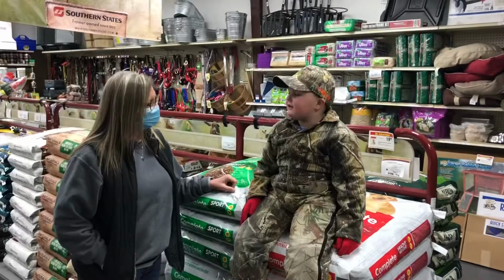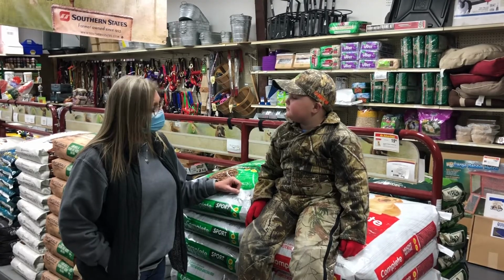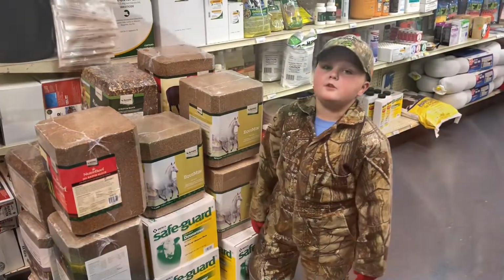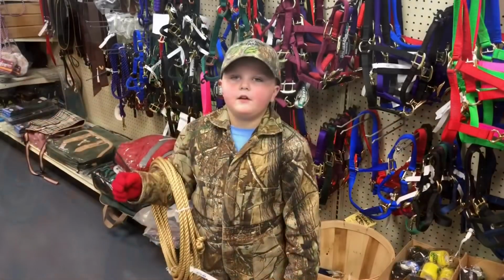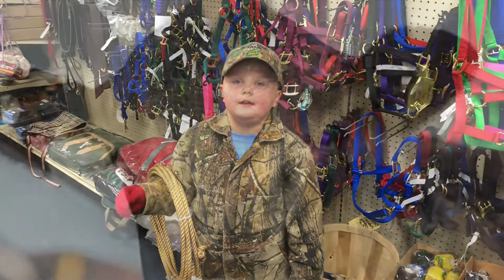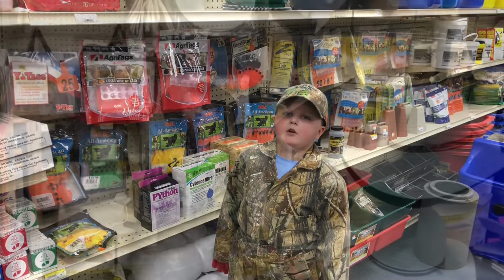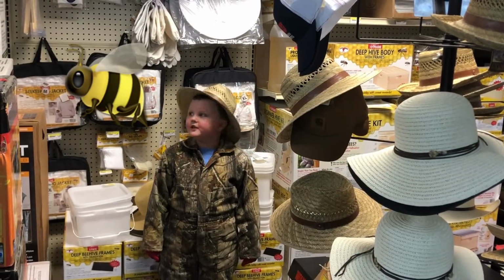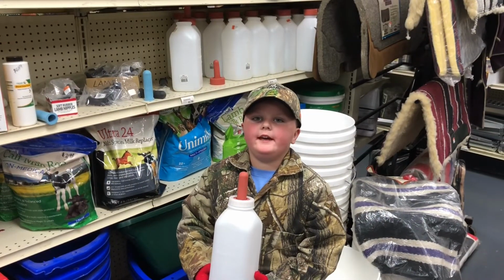Buying Farm Supplies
Bowlings feed and hardware